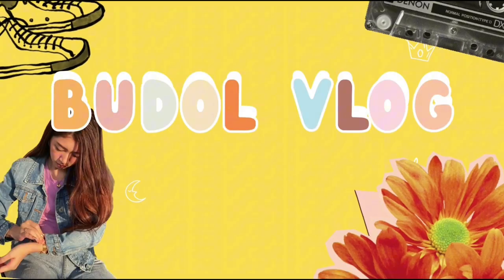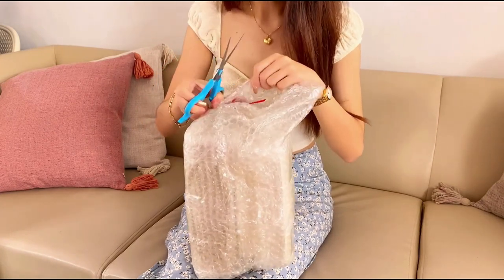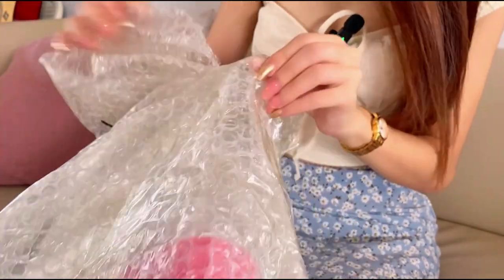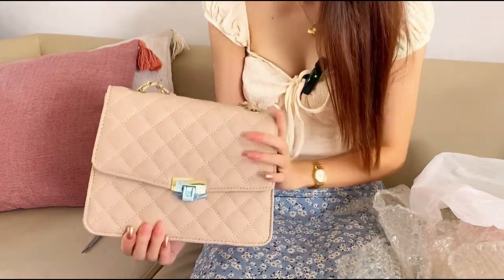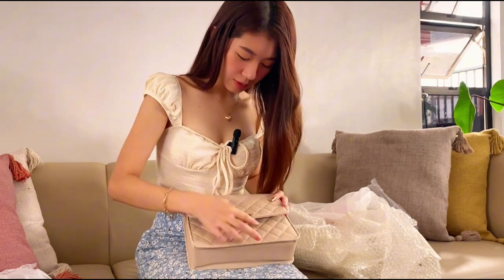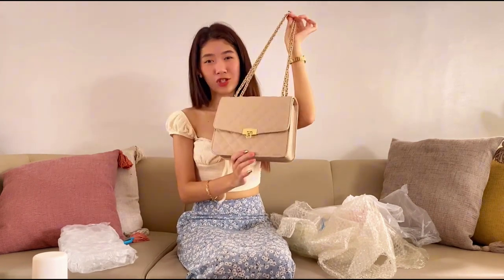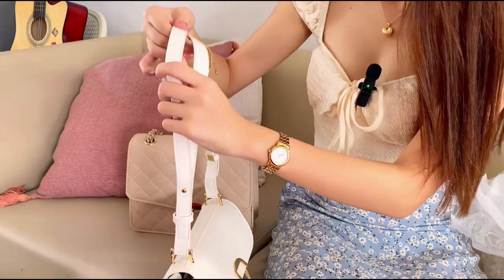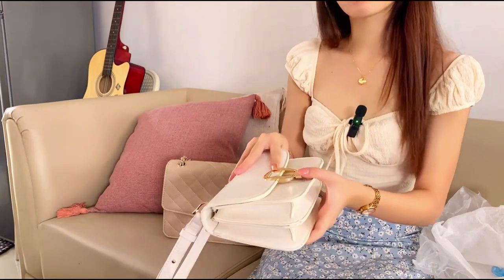Budol Shopping | Lifestyle | Unboxing Vlogs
Hello mga Ka-gameape!
Lets talk about anything under the sun!
General | Lifestyle | Daily Vlogs with Ayumi!

You can also check our other social media accounts.